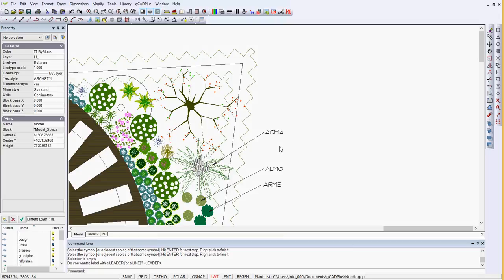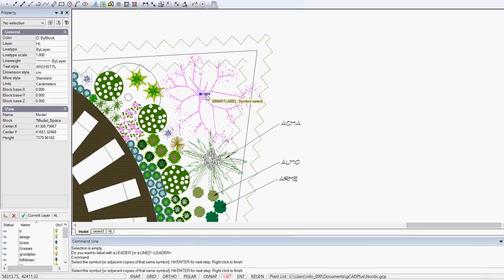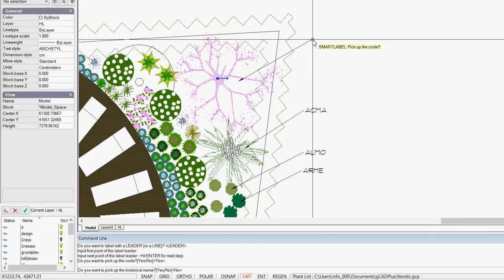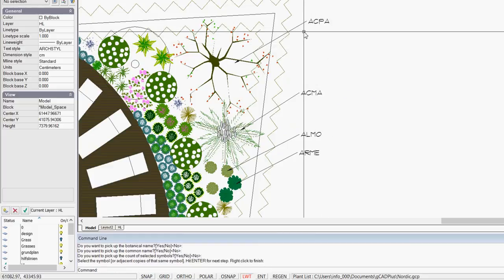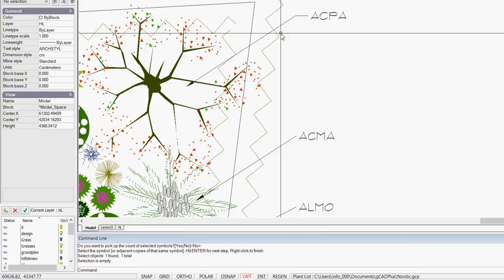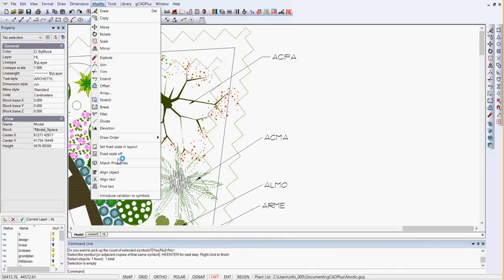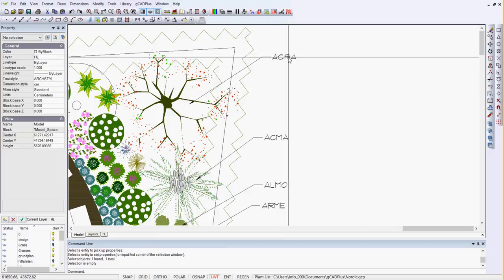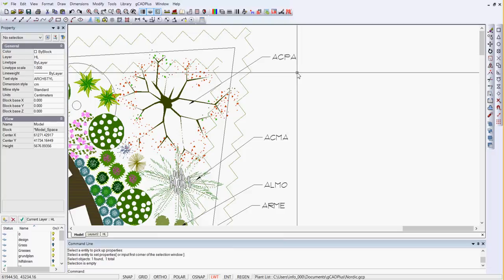Using the MatchProperties tool to adjust species labels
How to use the MatchProperties tool to adjust landing distance in gCADPlus species labels.